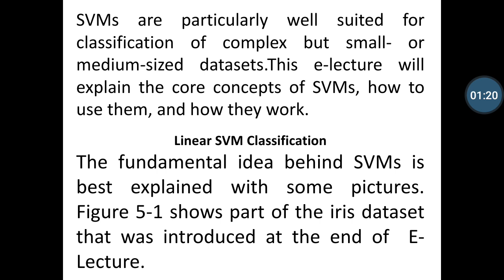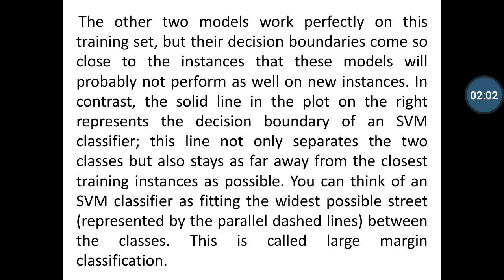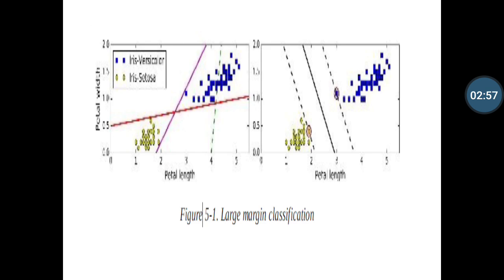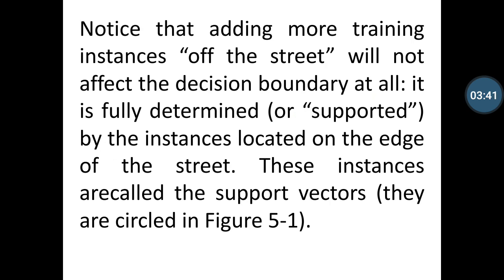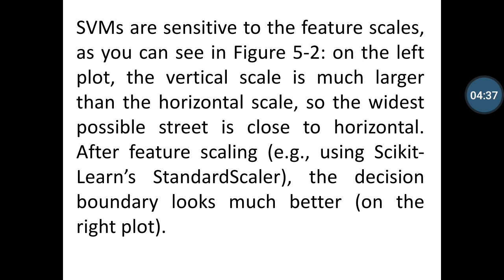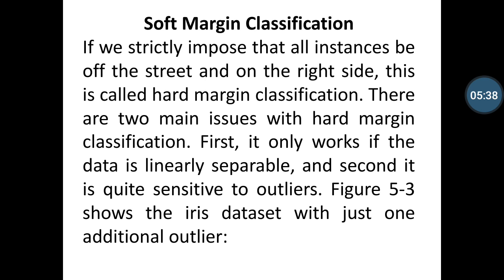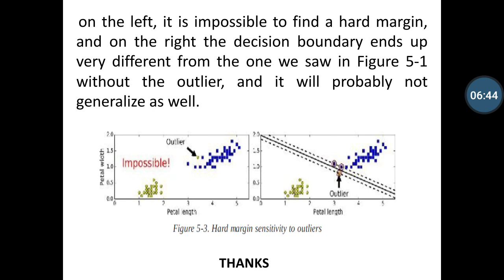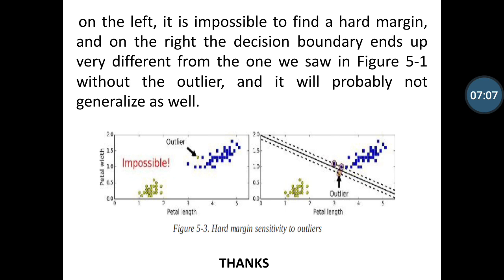Support Vector Machine Model in ML Part - 1